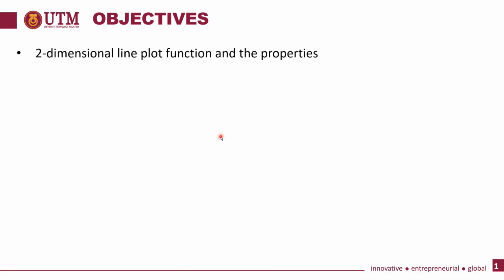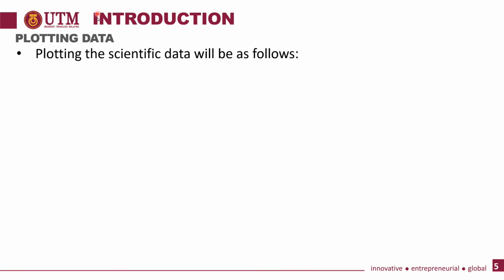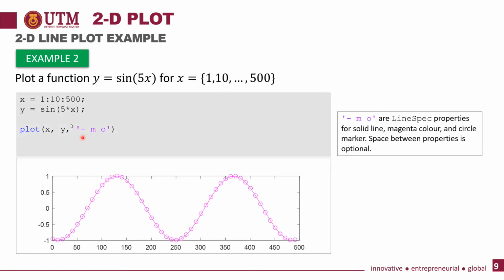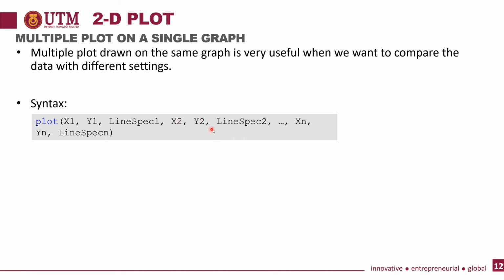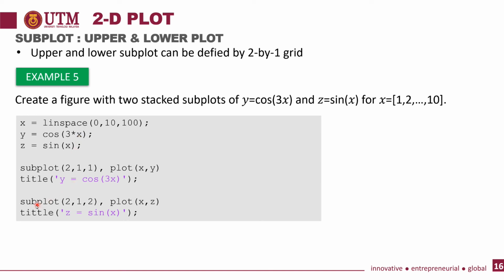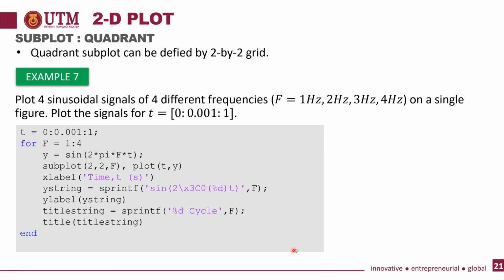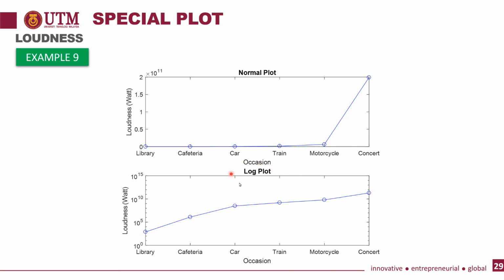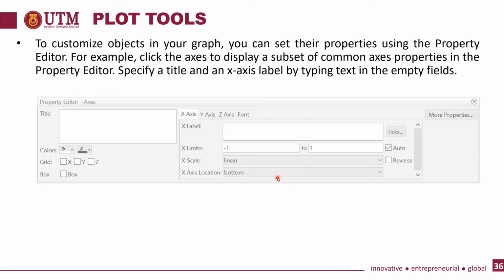Introduction to Scientific Programming (Chapter 7- Graphic)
This video explains the Chapter 7 of Introduction to Scientific Programming Subject which is related to plotting graph, special graph, bode plot and histogram